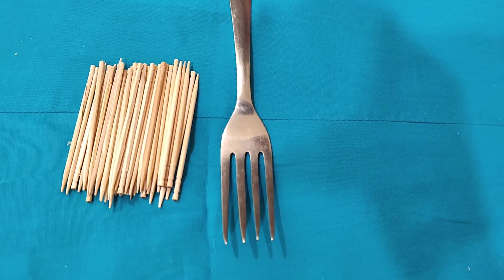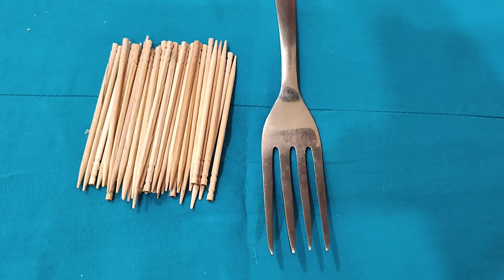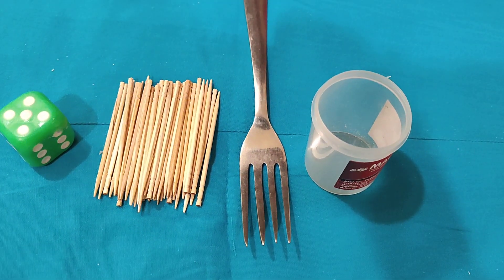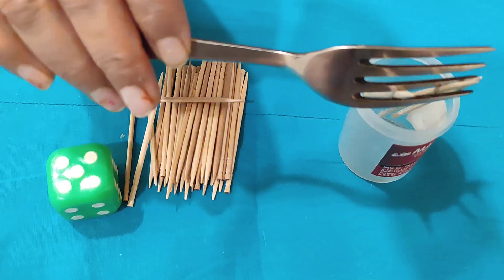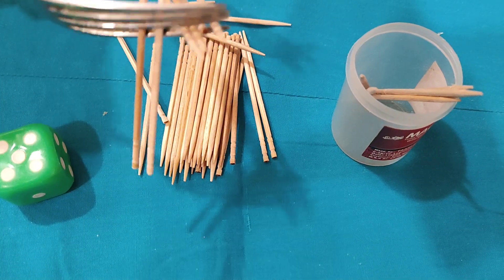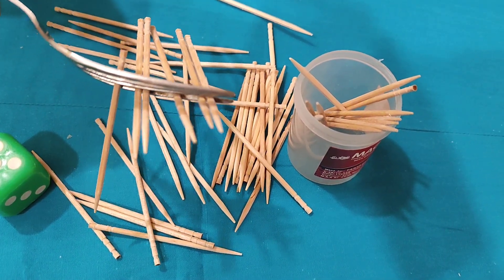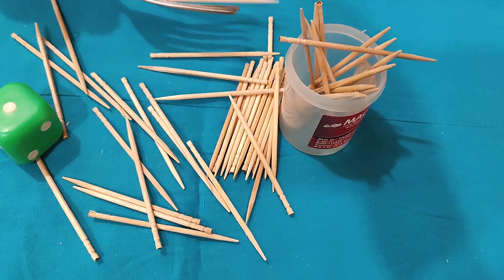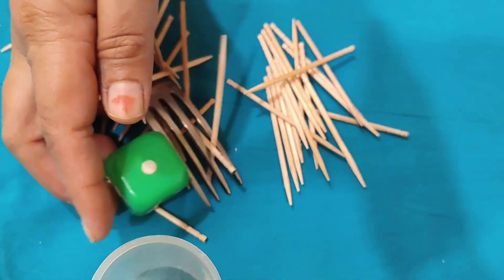Kitty party games/Birthday party games/Ladies party games/Family games